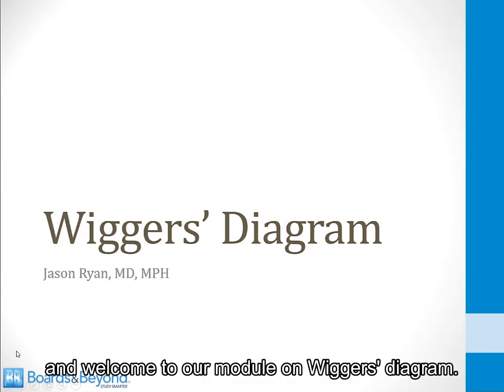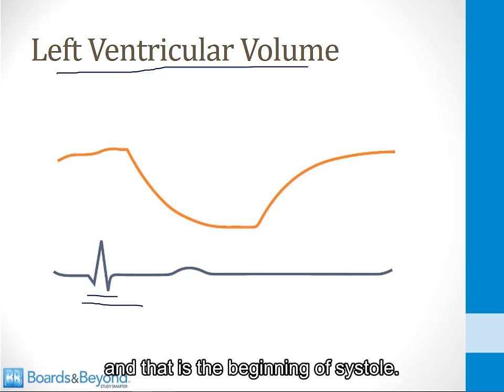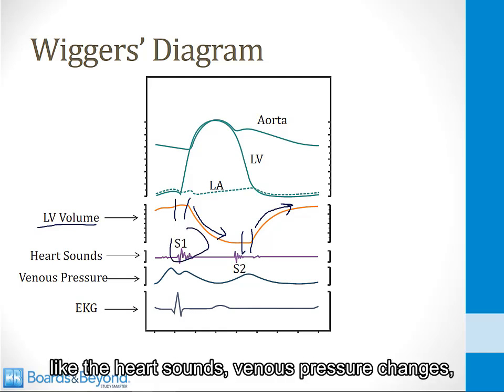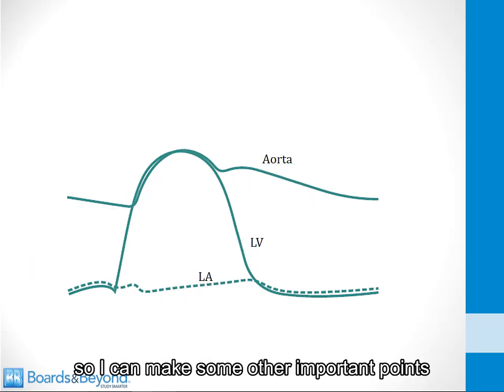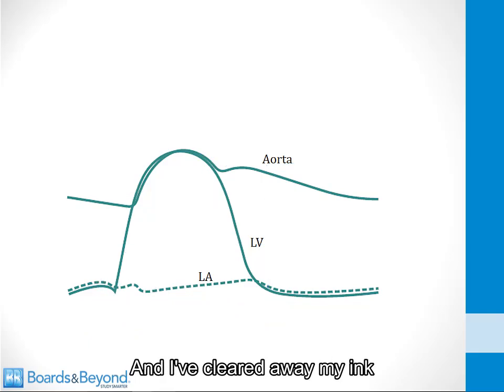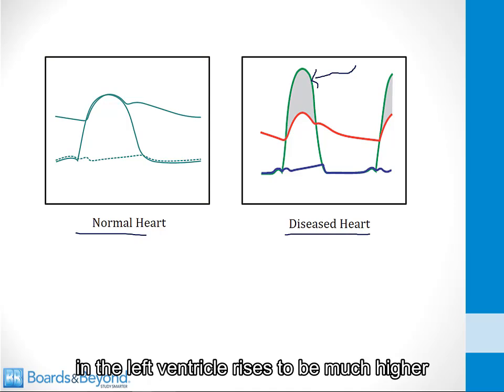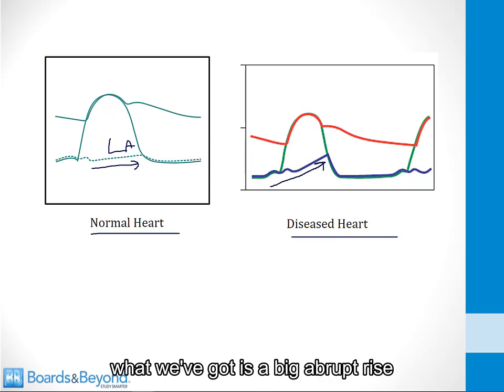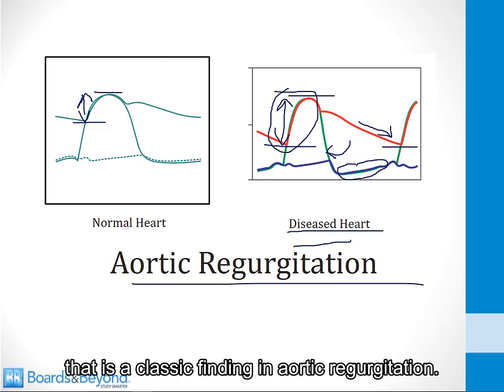CVS 1.7 Wiggers' Diagram (2020)